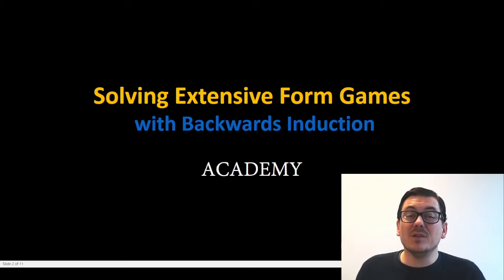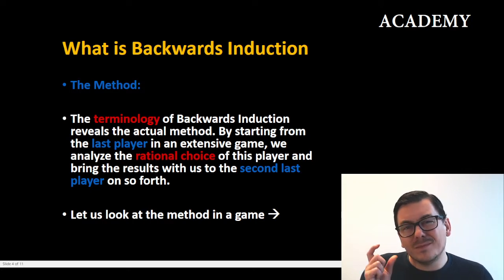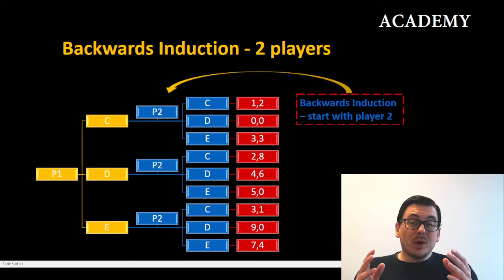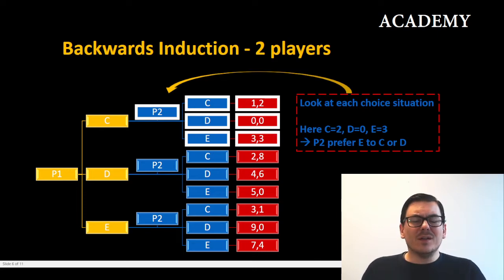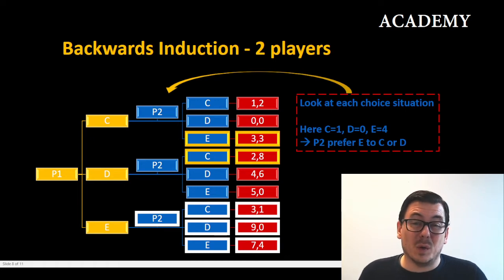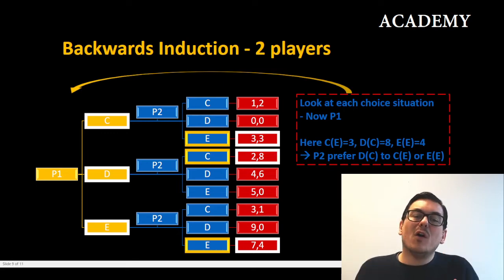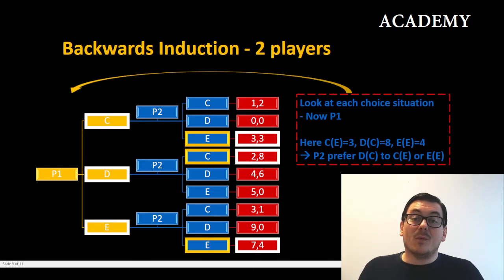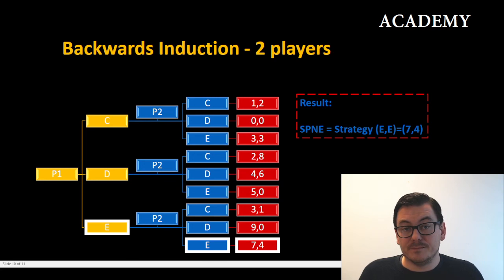Backwards Induction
This video is a walkthrough on:
- What is backwards induction
- How to solve an extensive form game with backwards induction
- How to use backwards induction